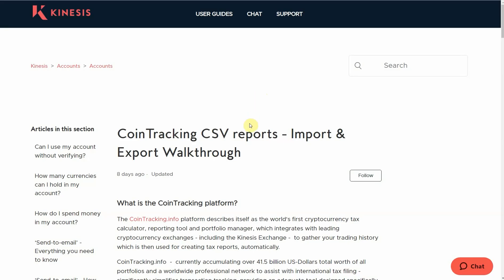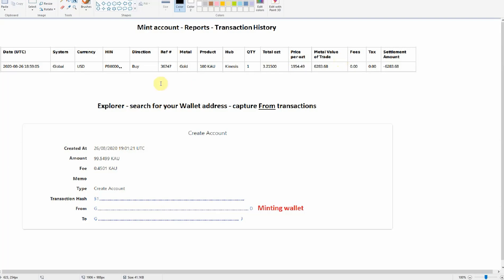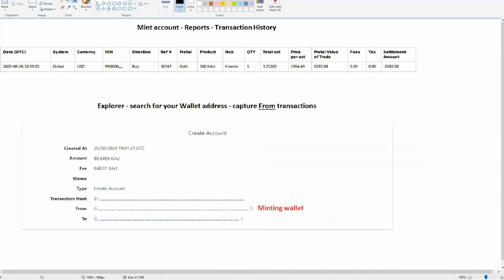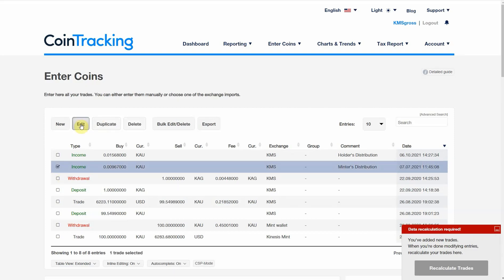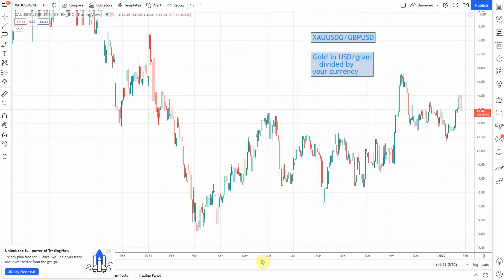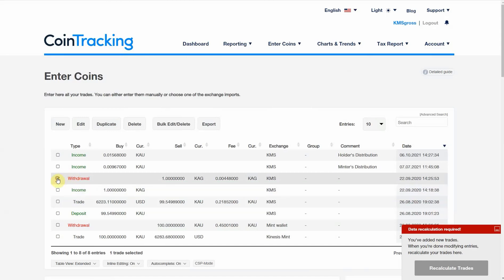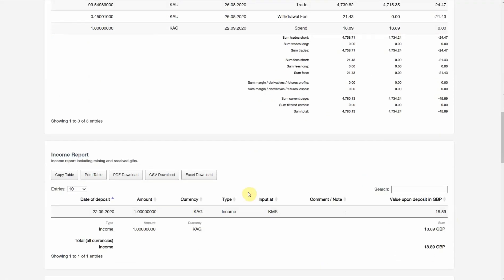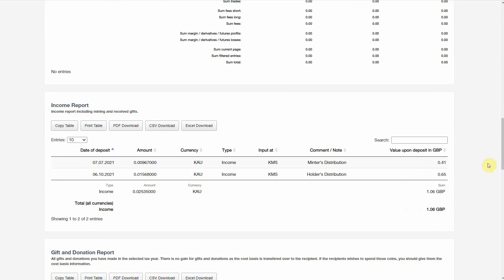Loading my Kinesis data into cointracking.info for tax reporting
*** NB When collecting Mint data, use the "Settlement Amount" rather than "Metal Value of Trades" (just the numbers, not the minus sign) as the Sell amount.  This will ensure that you capture the minting fee that is now levied at the point of minting.

This video is a brief walkthrough of
* the cointracking account setup
* the content of Kinesis cointracking CSV file
* collecting other data from the Kinesis Mint and Wallet
* loading CSV files into cointracking.info
* updating values for income and transfer transactions
* running the tax report
* viewing capital gains and income reports

CREDITS
Recorded and edited by Uchiki

Images:
Pixabay (mohamed_hassan)
Kinesis: kinesis.money
Cointracking: cointracking.info

Timecodes
0:00 - Intro
1:40 - Mint and wallet records
4:12 - Load files into cointracking
5:07 - Income records
8:14 - Native Income/Spends
10:00 - Tax report